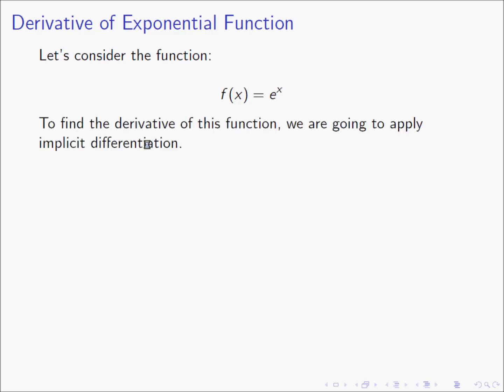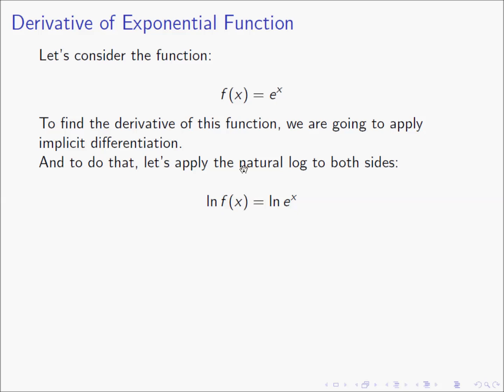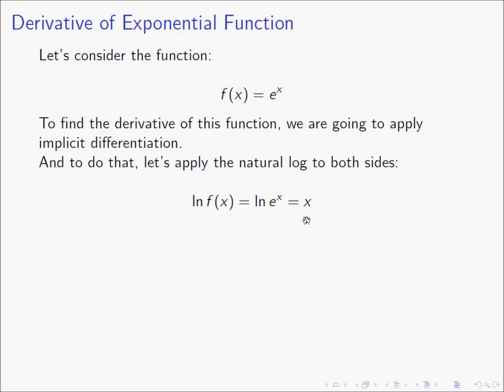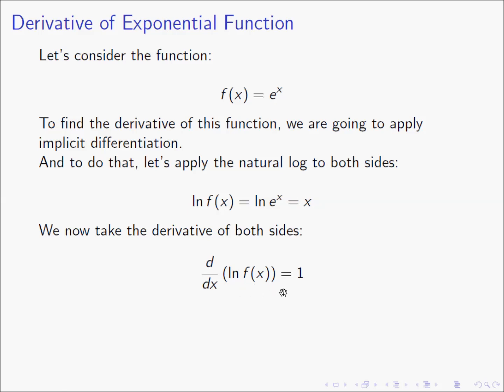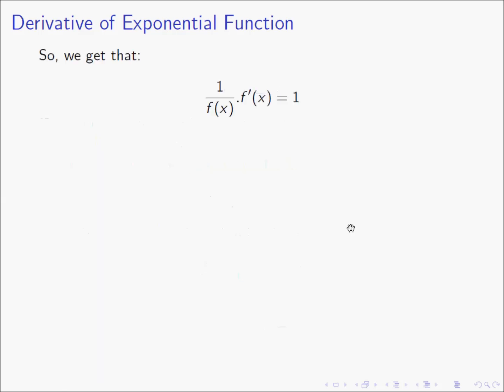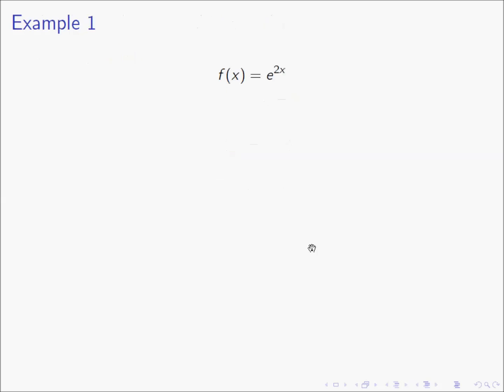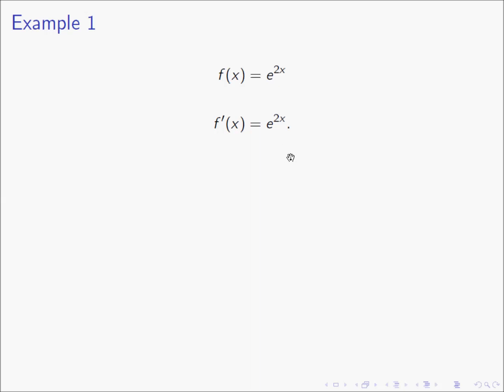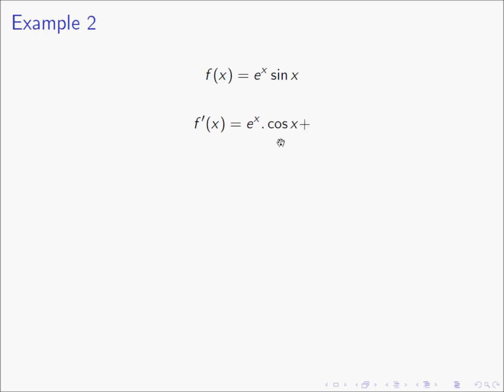Derivatives of Exponential Functions, Part 1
In this video we learn to take derivatives of exponential functions with base e.